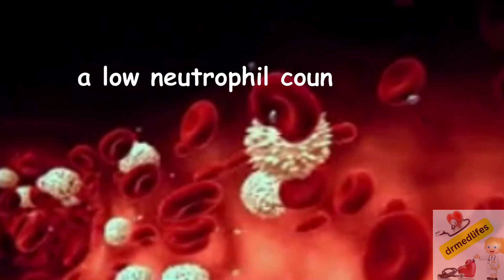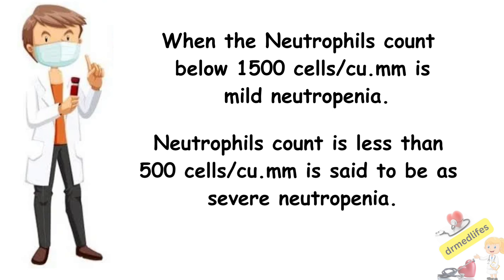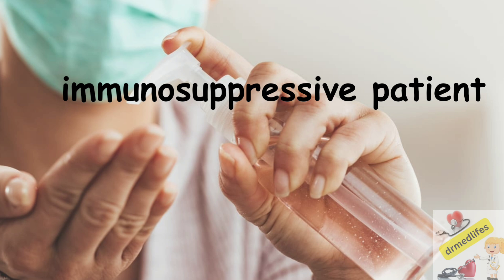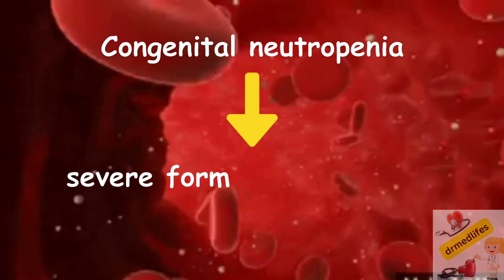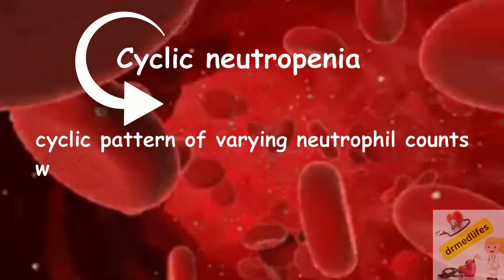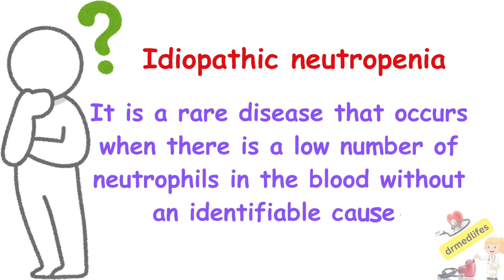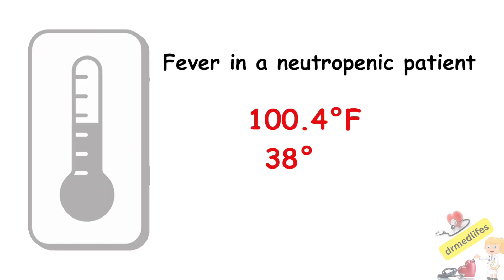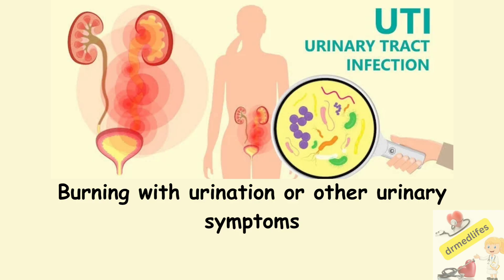Neutrophils low in blood | Neutropenia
Neutropenia is defined as a low neutrophil count in the blood than the normal range of absolute neutrophil count.

In adult , absolute neutrophil count is
 ranges between 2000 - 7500  neutrophils/cubic millimetres.

When the Neutrophils count below 1500 cells / cubic millimetre is mild neutropenia.

And the Neutrophils count is less than 500 cells / per cubic millimetre is said to be as severe neutropenia.

People with severe neutropenia are at risk of life-threatening infections.

Having lower neutrophil count can make it harder to fight germs and prevent infections.

Neutropenia can be seen in immunosuppressive patient,
Bone marrow failure,
Aplastic anemia,
Vitamin B12 deficiency,
And
Most commonly in, cancer patients develop neutropenia due to chemotherapy.

Neutropenia can be acute or chronic.

There are four main types of neutropenia.

Congenital neutropenia.
 This is a severe form of neutropenia
 seen in babies or very young children.
The most serious form of chronic. congenital neutropenia is called Kostmann's syndrome.
It is characterized by lack of mature neutrophils associated with frequent, recurrent bacterial infections.

Cyclic neutropenia .
This type shows a cyclic pattern of varying neutrophil counts with a typical cycle length of 21 days and may last 3 to 6 days or longer.

Autoimmune neutropenia.
The condition causes the body's immune system to fight and destroy its own neutrophils.

Idiopathic neutropenia.
It is a rare disease that occurs when there is a low number of neutrophils in the blood without an identifiable cause.

Febrile neutropenia.
Febrile neutropenia is the presence of fever in a neutropenic patient.
It is the most common life-threatening complication of cancer therapy and is considered an oncologic emergency.
Fever in a neutropenic patient is a temperature of 100.4°F or 38°C or greater.
Along with the fever the patient may have chills and rigors.

Symptoms of neutropenia
Symptoms may include:
Fever mostly in febrile neutropenia,
Fatigue,
Sore throat,
Swollen lymph nodes,
Ulcers in the mouth. or around the anus,
Diarrhea,
Burning with urination or other urinary symptoms.